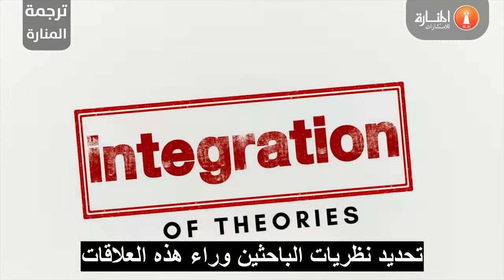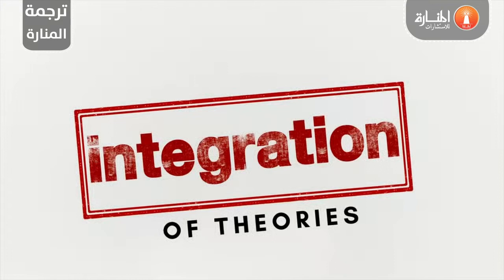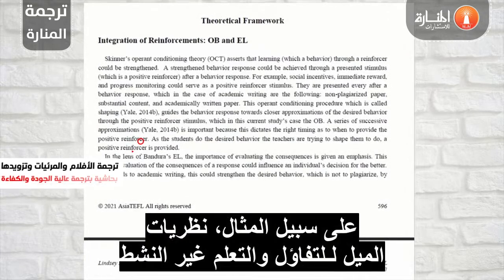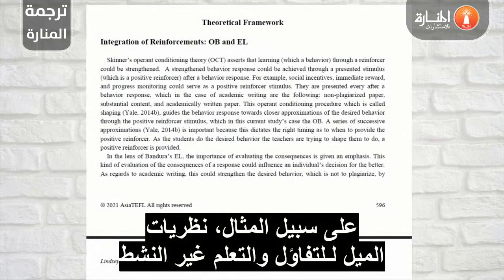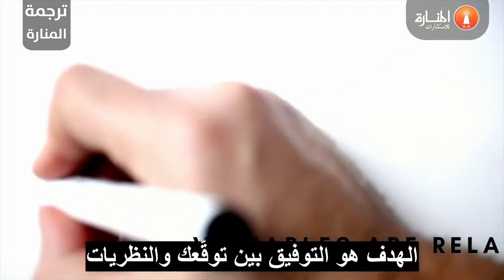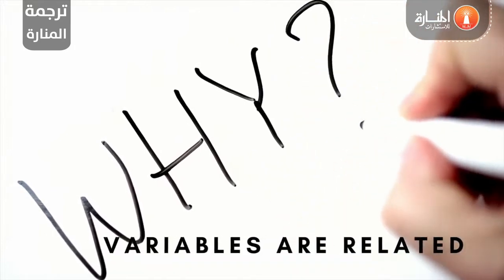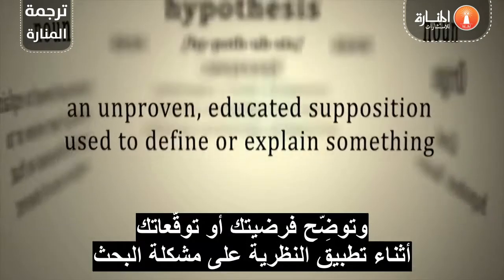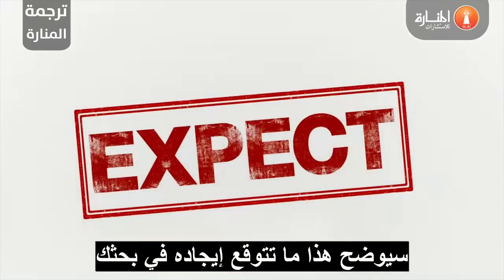كيفية كتابة الإطار النظري مع ضرب أمثلة على ذلك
تعريف الإطار النظري
يتمثل الإطار_النظري في مجموعة الأبحاث النظرية التي تستند إلى مصادر جاهزة للمعلومات والبيانات الموثقة بأشكال مختلفة ويحتوي ذلك على الآراء والوجهات الفلسفية والفكرية وغيرها من محاولات التنظير العلمي المجرد. كما يعتبر الإطار النظري اختيارا لنظرية معينة أو جملة من المفاهيم أو القوانين التي يتم من خلالها صياغة وحل المشكلة، ويكون الاطار النظري للبحث التربوي صياغة الفكرة أو الظاهرة التي يهدف الباحث إلى دراستها. فهو يشرح أو يحدد والعلاقات الرابطة بين الفكرة أو الظاهرة وتبعاتها.

ولا تنسى الإشتراك في قنوات المنارة للاستشارات:
قناة المنارة للاستشارات (للبحث العلمي):
للإطلاع على الخدمات:
لطلب الخدمة والإستفسار يرجى التواصل معنا عبر:
الواتس: